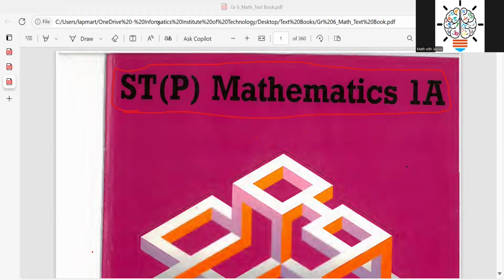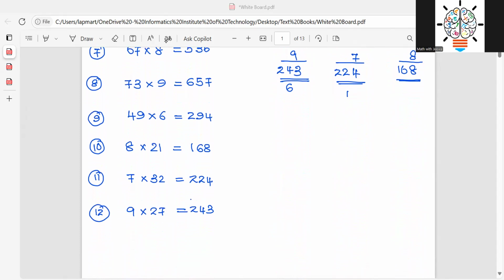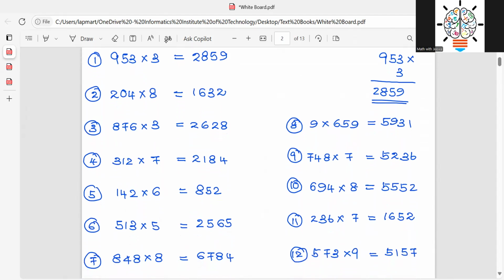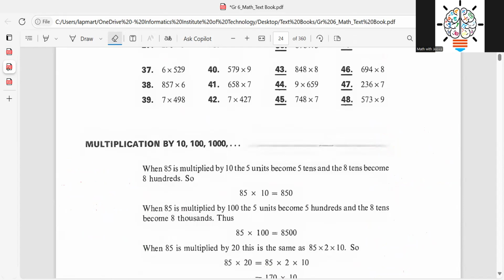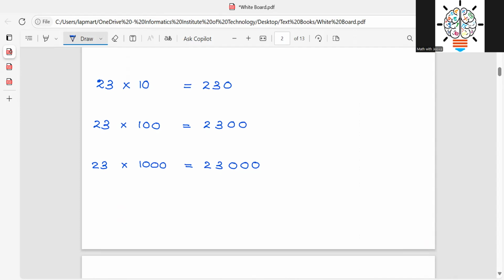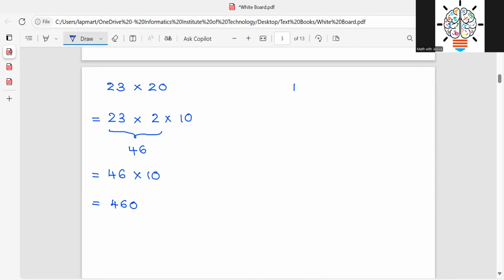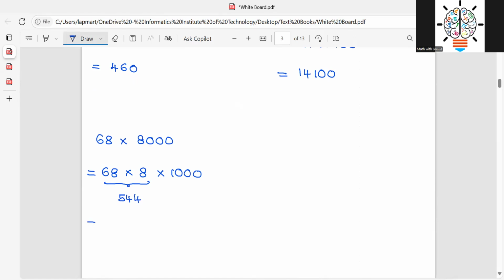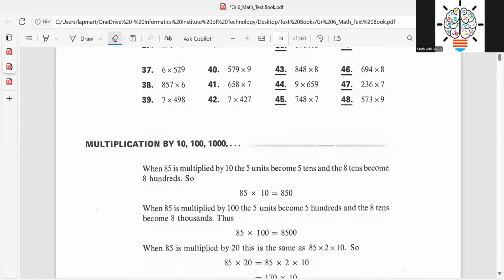Day 12 | ST(P) Mathematics – Multiplication by 10, 100, 1000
Welcome to Day 12 of ST(P) Mathematics!
Multiplication by 10, 100, 1000 with clear examples:
23 × 10 = 230
23 × 100 = 2300
23 × 1000 = 23000

We also extend this into further steps such as:
23 × 20 = 23 × 2 × 10 = 46 × 10 = 460